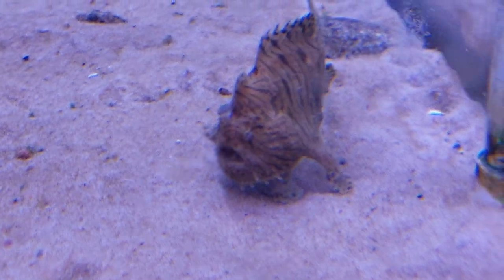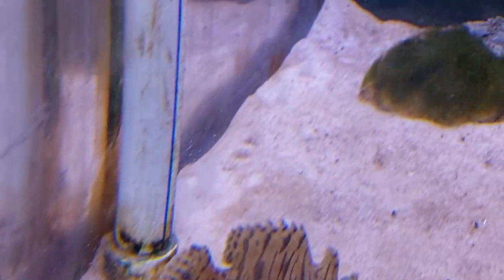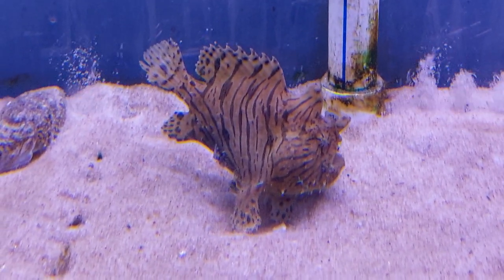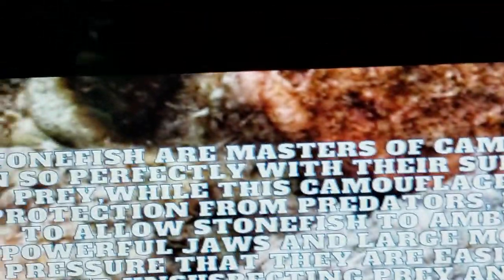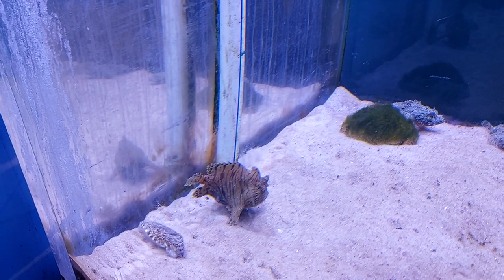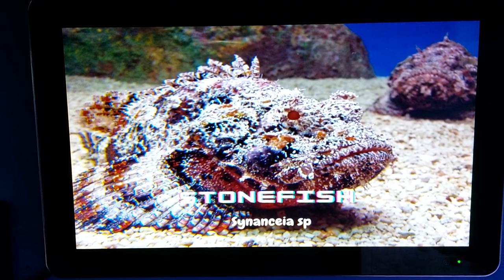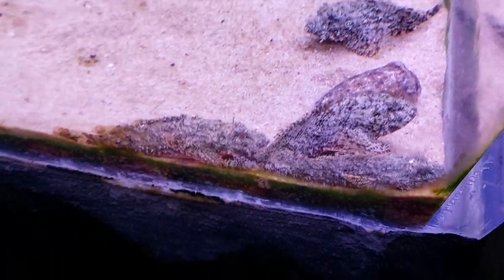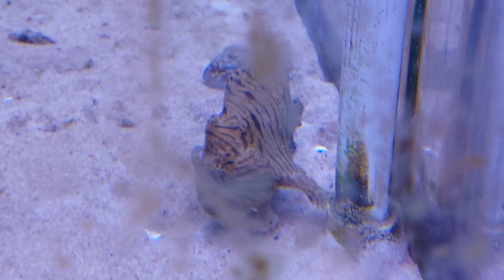World's Most Venomous Fish, in Ocean Waters, Stone Fish !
Stone Fish, venomous fish, stonefish venom, stone fish aquarium, stone fish tank, stonefish poison, stone fish Documentary, most venomous fish in the Ocean, most venomous fish on earth, most venomous fish in the world

The stone fish is a highly venomous species found in the Indo-Pacific region. It is known for its ability to camouflage itself among rocks and coral, hence its name. Its venom is a powerful neurotoxin that can cause severe pain, paralysis, and even death if left untreated. It is considered one of the most venomous fish in the world. If stung by a stone fish, immediate medical attention is necessary to administer antivenom and alleviate the symptoms. It is important to be cautious when swimming or diving in areas where stone fish may be present to avoid any potential encounters.

Synanceia is a genus of ray-finned fish belonging to the subfamily Synanceiinae, the stonefishes, which is classified within the family Scorpaenidae, the scorpionfishes and relatives. Stonefishes are the most venomous fish known; stings can be fatal to humans. They are found in the coastal regions of the Indo-Pacific.

கல் மீன் என்பது சினான்சீடே குடும்பத்தைச் சேர்த்த மீன் இனம் ஆகும். இந்த இனத்தைச் சேர்ந்த மீன்கள் அனைத்தும் கொடிய நஞ்சு கொண்டவையாக உள்ளன. இதுவரை அறியப்பட்ட மீன்களில் கல் மீன்களே அதிக நஞ்சு கொண்ட மீன்களாகும். இவை இந்திய-பசிபிக் கடல்களில் காணப்படுகின்றன. கல் மீன்களில் மொத்தம் 5 இனங்கள் உள்ளன.

Scientific name: Synanceia
Domain: Eukaryota
Family: Scorpaenidae
Kingdom: Animalia
Order: Scorpaeniformes
Phylum: Chordata